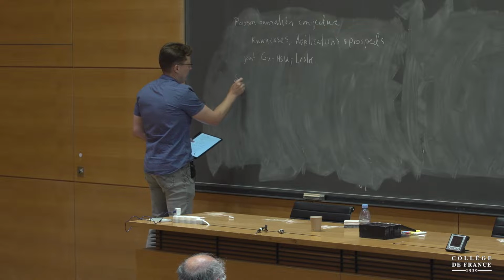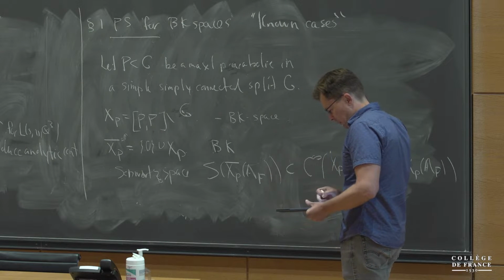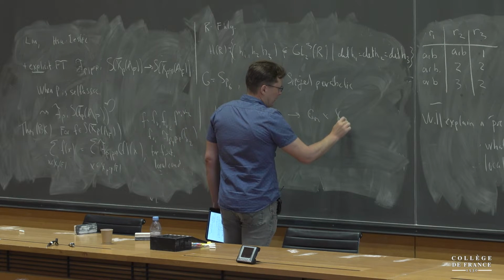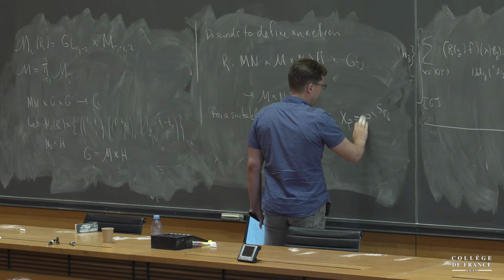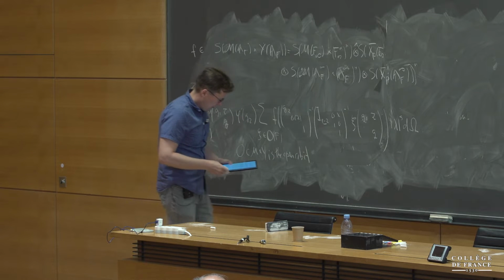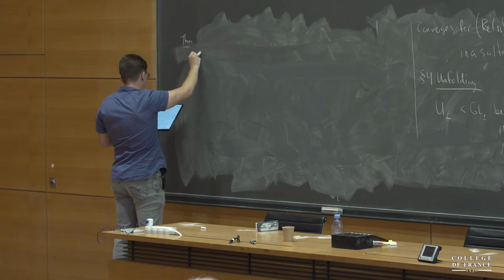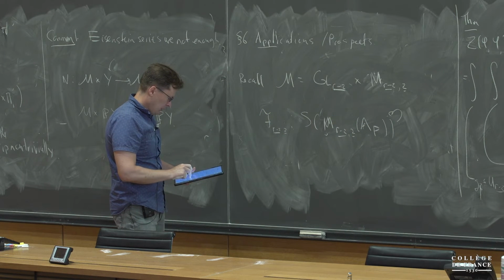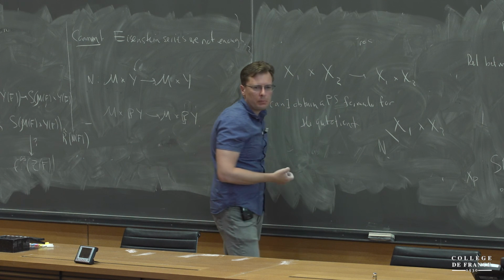Sur l'équation fonctionnelle des fonctions L automorphes (16) - Bảo Châu Ngô (2021-2022)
Enseignement 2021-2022 : Sur l'équation fonctionnelle des fonctions L automorphes
Séminaire du 22 juin 2022 : The Poisson Summation Conjecture: Known Cases, Prospects, and Applications

Intervenant : Jayce Getz

Jayce Robert Getz is an associate professor of mathematics at Duke University and an enseignant-chercheur invité at Aix-Marseille Université. In joint work with Wambach he suggested the theory of twisted relative endoscopy and proved the first examples. He has devoted the last decade to studying the Langlands functoriality conjecture over number fields. He is the coauthor of two books, one with Goresky, winner of the 2011 Ferran Sunyer i Balaguer prize, and another with Hahn, an introductory text on automorphic representations.

Chaire internationale Formes automorphes
Professeur : Bảo Châu Ngô